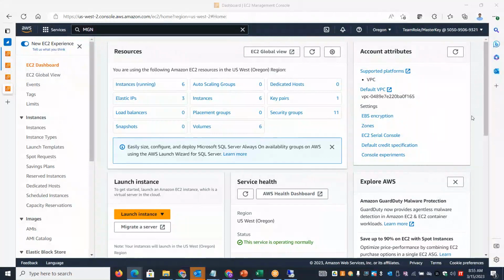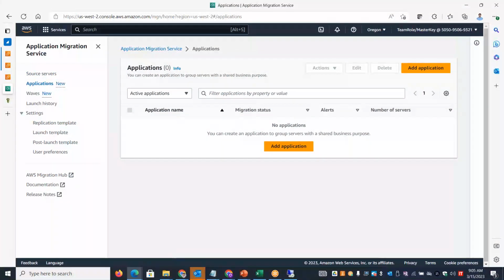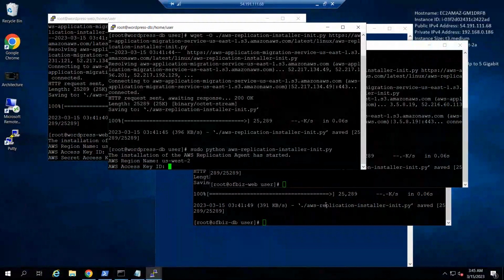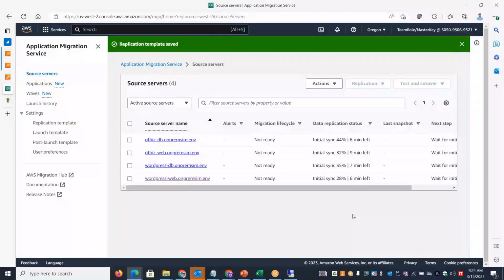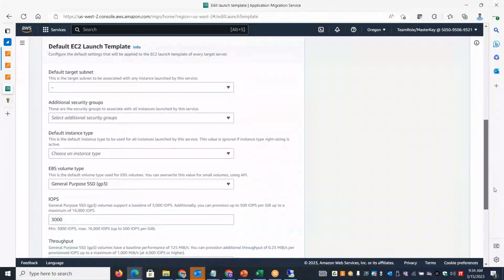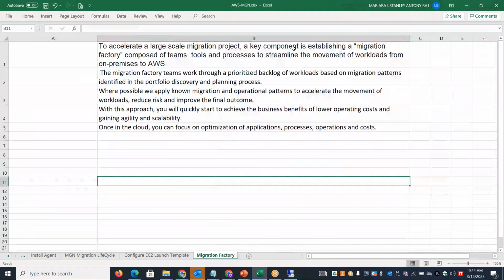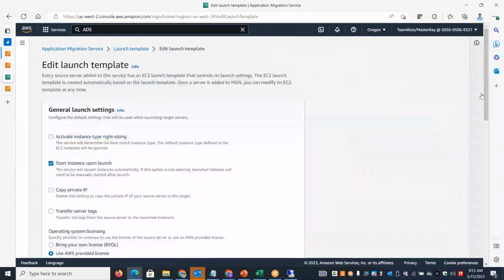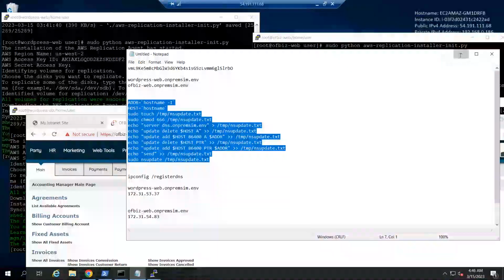AWS MGN ENGLISH